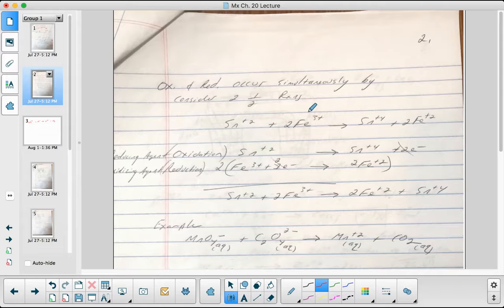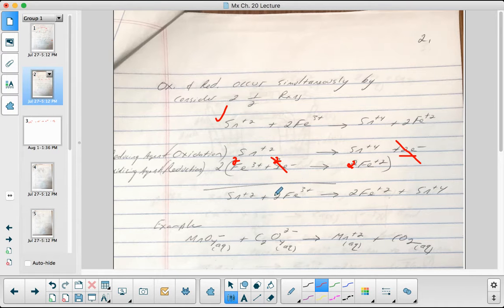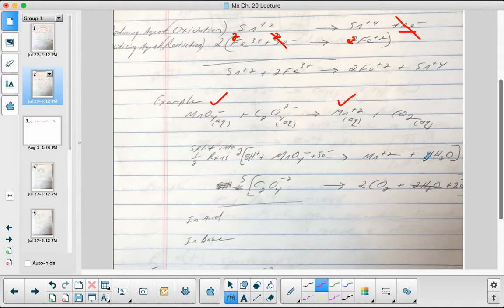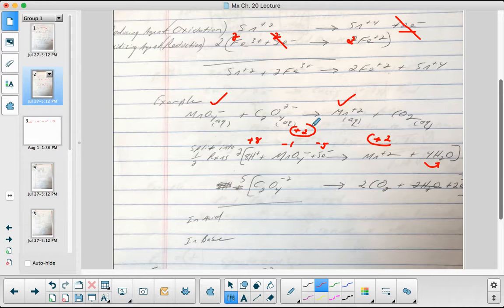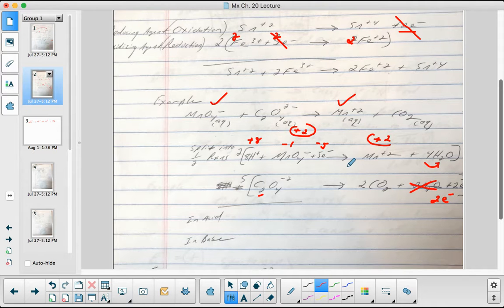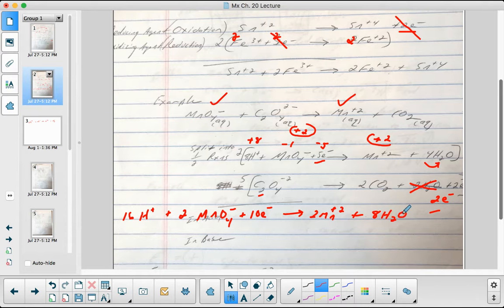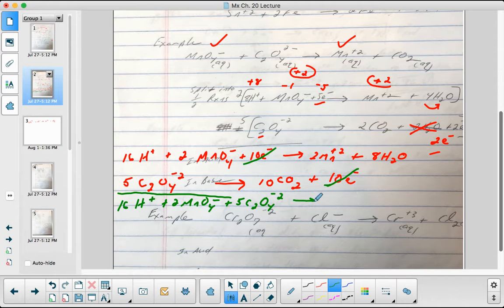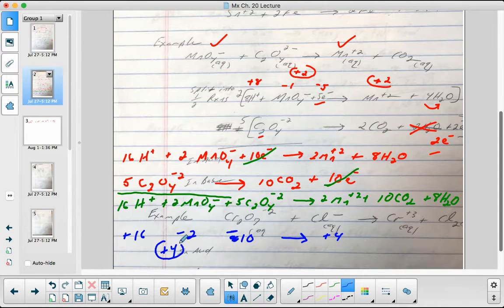Mx Ch. 20 Lecture Part 2 (1/2 Rxn Method of Balancing)